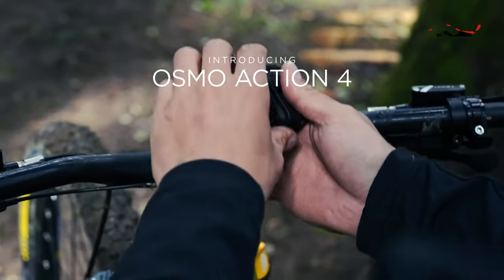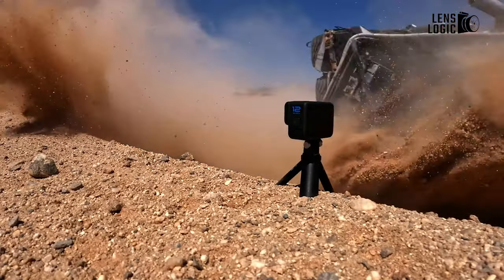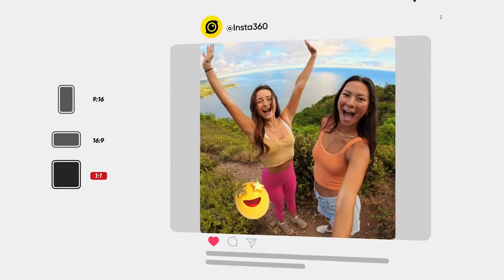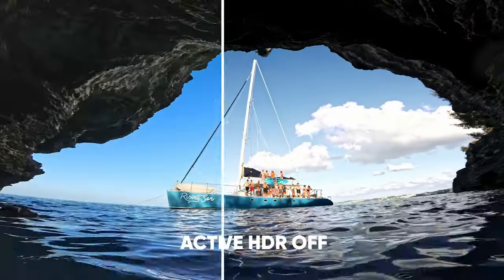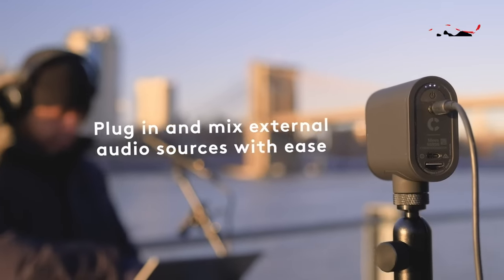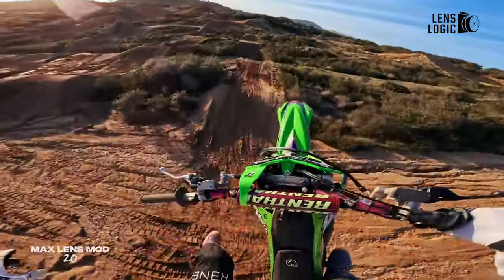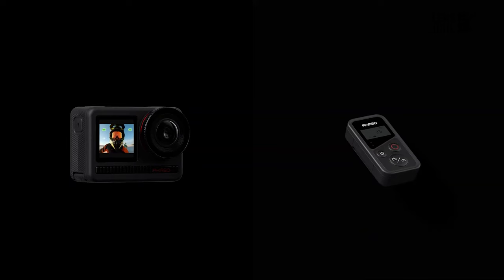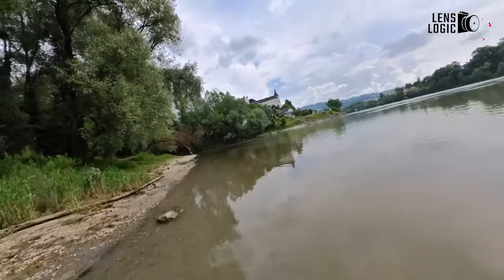5 GoPro Hero 12 Alternatives That Are Way Better!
Explore budget-friendly and high-performance alternatives to the GoPro Hero 12 with our list of top picks. While GoPros have long been synonymous with action cameras, their premium pricing has led to the emergence of compelling alternatives from other brands. Now, you have the chance to find alternatives that offer similar or even superior features at a more affordable price. The question remains: which one is the right choice for you? Let's dive in and find out!